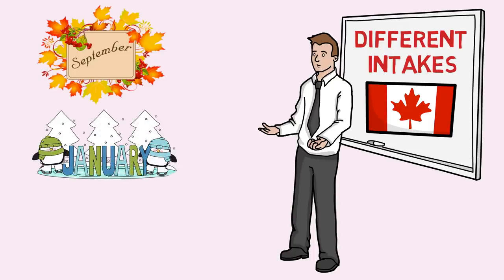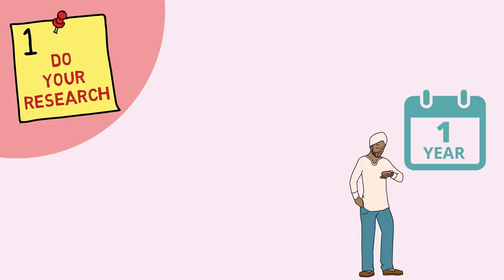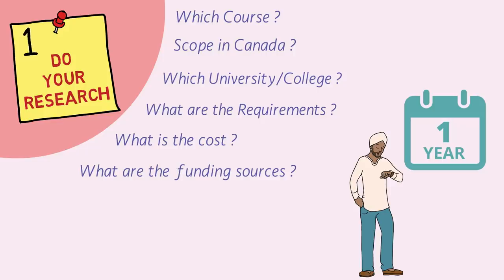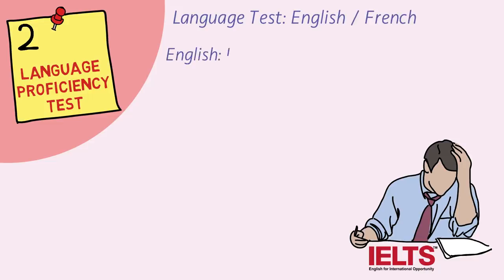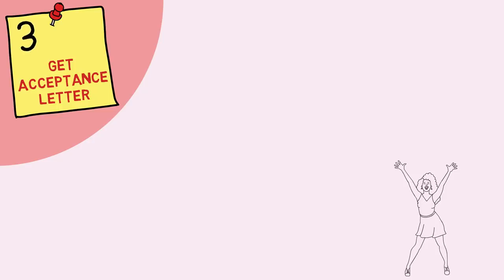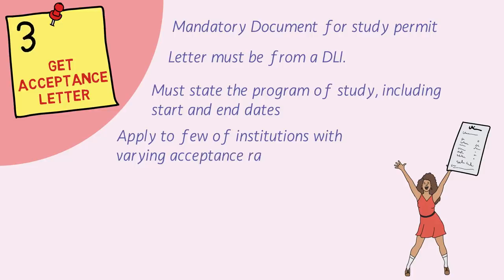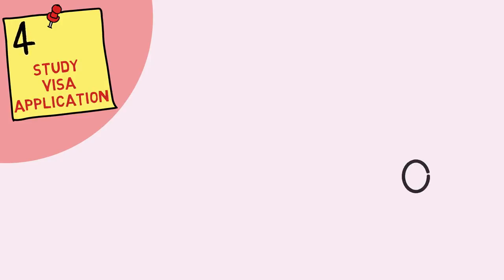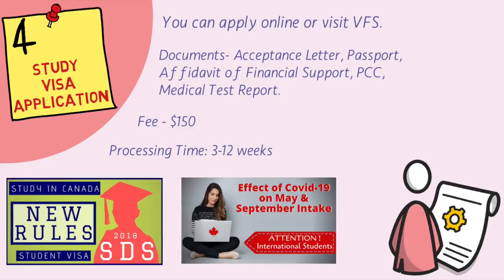🔥 Study in Canada [Step By Step Process 2020]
Step-By-Step Process to Study in Canada